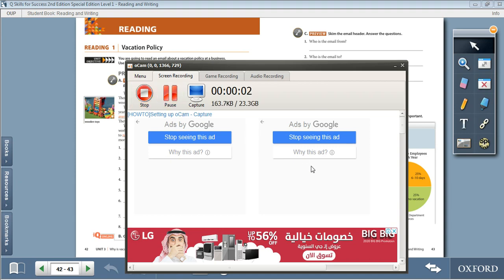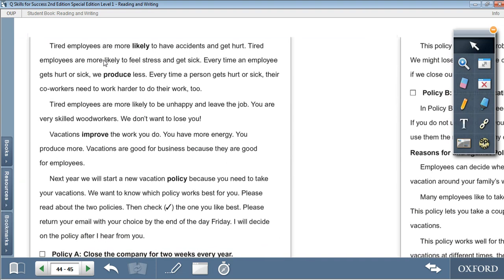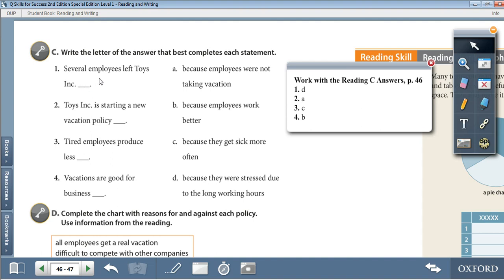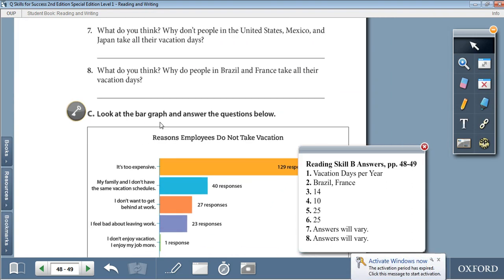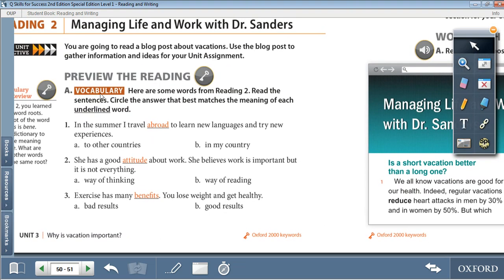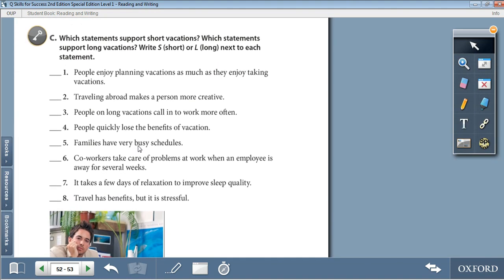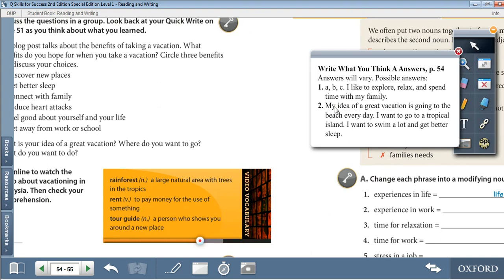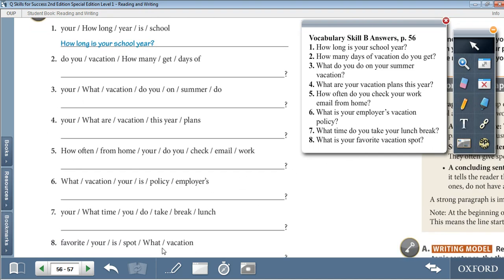Reading L1 U3